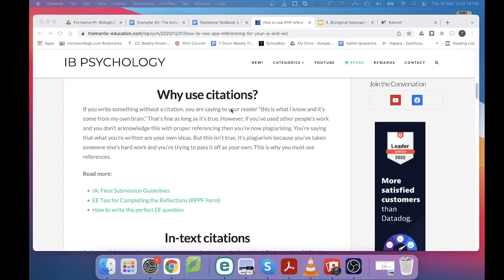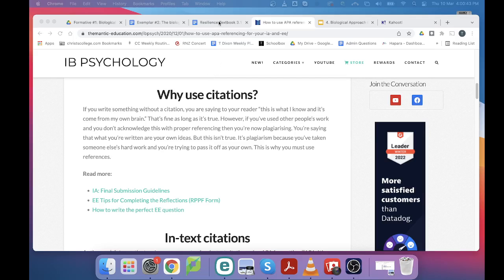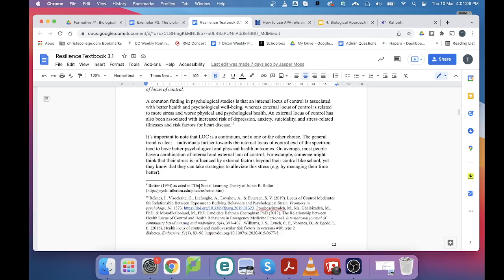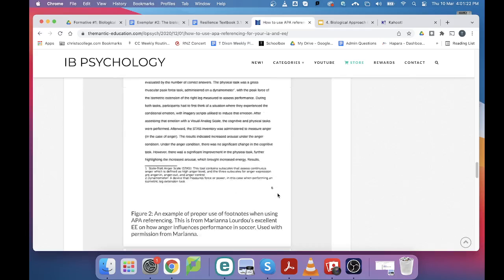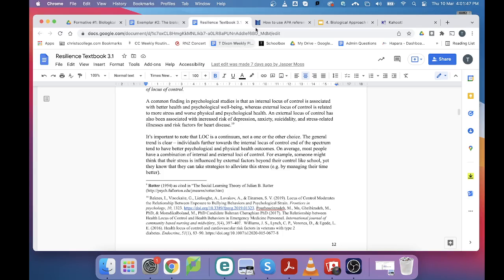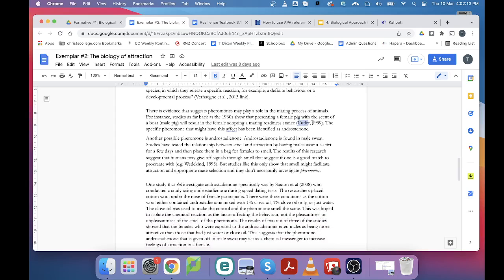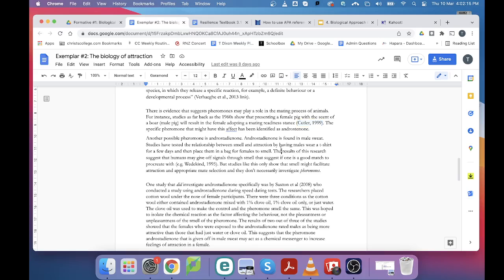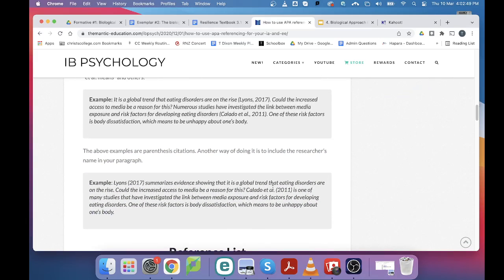Citations - how to do them properly!